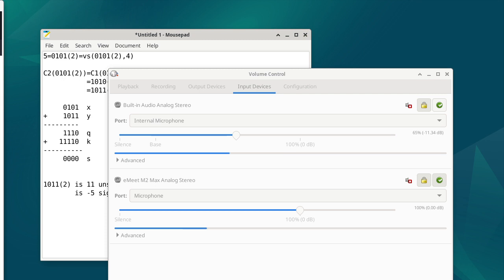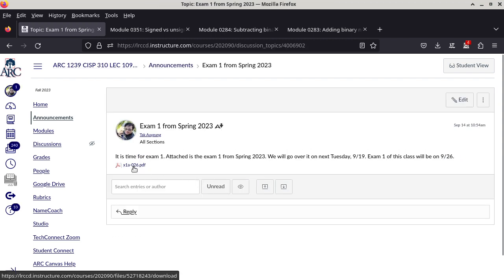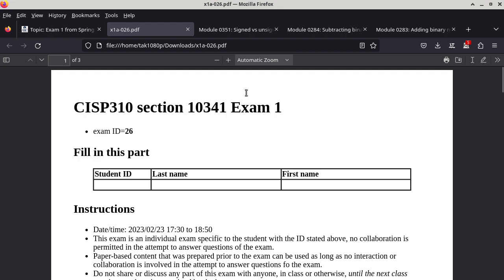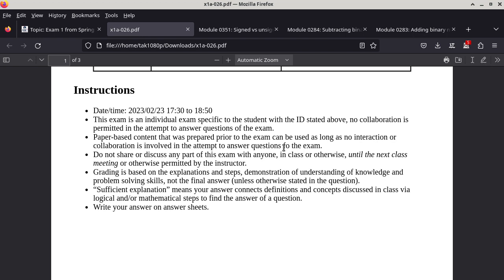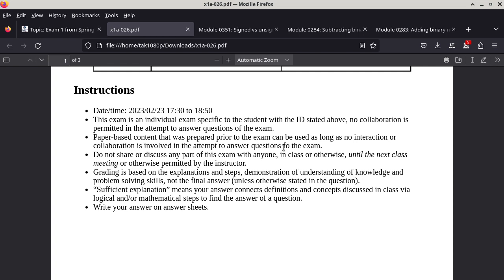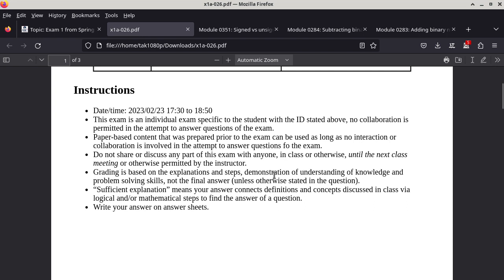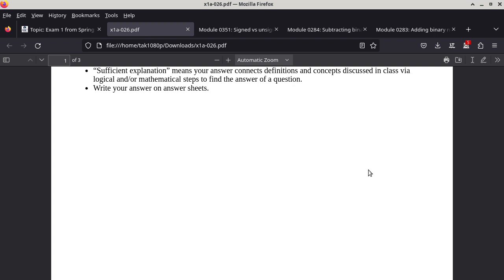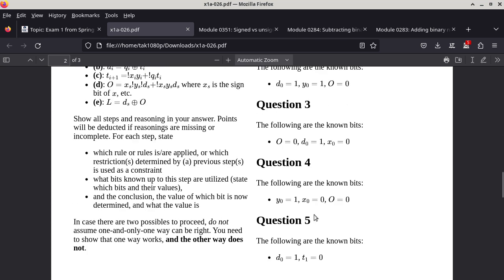20230919 CISP 310 review of exam 1 in spring 2023